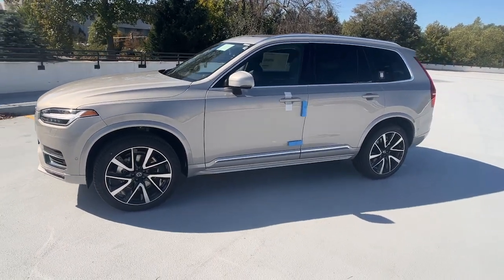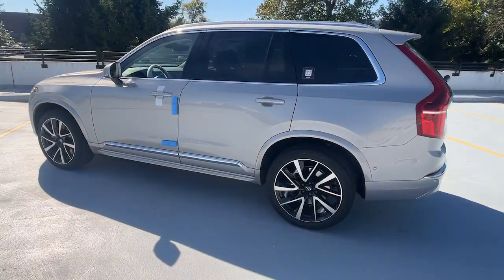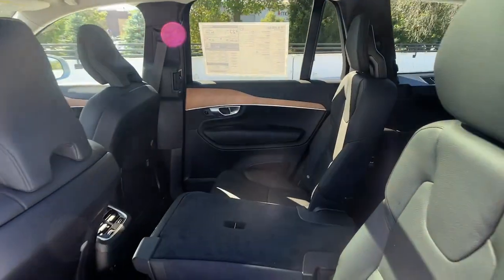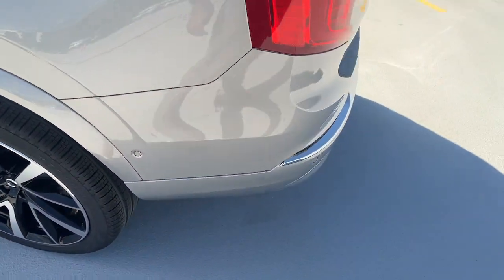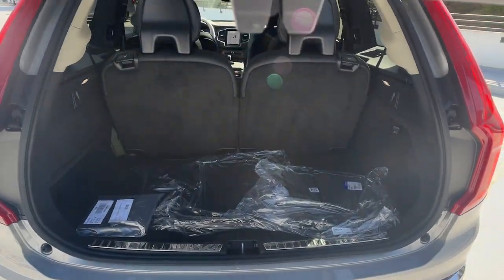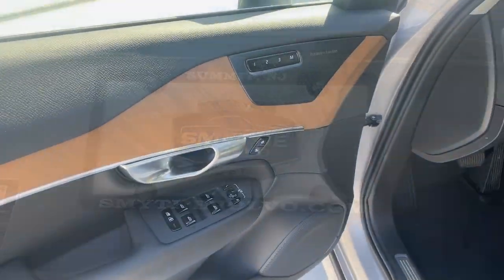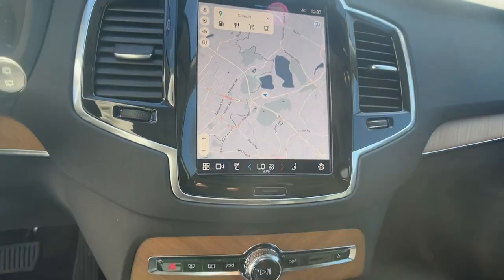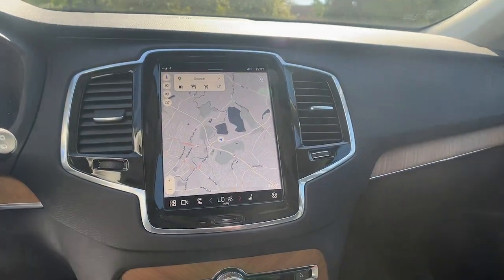2024 Volvo XC90 Summit, Westfield, Union, Newark, Scotch Plains, NJ 240554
Silver Dawn Metallic New 2024 Volvo XC90 B6 Plus Bright Theme available in Summit, New Jersey at Smythe Volvo. Servicing the Westfield, Union, Newark, Scotch Plains, NJ.
2024 Volvo XC90 B6 Plus Bright Theme - Stock#: 240554

Smythe Volvo
40 River Rd

Wheels: 20 10-Spoke Black Diamond Cut Alloy|Heated Front Bucket Seats|Leather Upholstery|Radio: High Performance Audio System|4-Wheel Disc Brakes|Air Conditioning|Electronic Stability Control|Front Bucket Seats|Leather Shift Knob|Navigation System|Power Liftgate|Spoiler|Tachometer|3rd row seats: bucket|ABS brakes|Alloy wheels|Anti-whiplash front head restraints|Auto-dimming door mirrors|Automatic temperature control|Brake assist|Bumpers: body-color|Delay-off headlights|Driver door bin|Driver vanity mirror|Dual front impact airbags|Dual front side impact airbags|Four wheel independent suspension|Front anti-roll bar|Front dual zone A/C|Front fog lights|Front reading lights|Fully automatic headlights|Garage door transmitter: HomeLink|Genuine wood dashboard insert|Genuine wood door panel insert|Headlight cleaning|Heated door mirrors|Heated front seats|Heated rear seats|Heated steering wheel|Illuminated entry|Integrated rear child seats|Knee airbag|Low tire pressure warning|Memory seat|Occupant sensing airbag|Outside temperature display|Overhead airbag|Panic alarm|Passenger door bin|Passenger vanity mirror|Power door mirrors|Power driver seat|Power moonroof|Power passenger seat|Power steering|Power windows|Radio data system|Rain sensing wipers|Rear air conditioning|Rear anti-roll bar|Rear dual zone A/C|Rear fog lights|Rear reading lights|Rear seat center armrest|Rear window defroster|Rear window wiper|Remote keyless entry|Roof rack: rails only|Security system|Speed control|Speed-sensing steering|Split folding rear seat|Steering wheel mounted audio controls|Telescoping steering wheel|Traction control|Trip computer|Turn signal indicator mirrors|Variably intermittent wipers|Front beverage holders|Auto-dimming Rear-View mirror|10 Speakers|Front Center Armrest w/Storage|AM/FM radio: SiriusXM|Apple CarPlay|Exterior Parking Camera Rear|Auto High-beam Headlights|Emergency communication system: Volvo Cars App w/4 Year Subscription